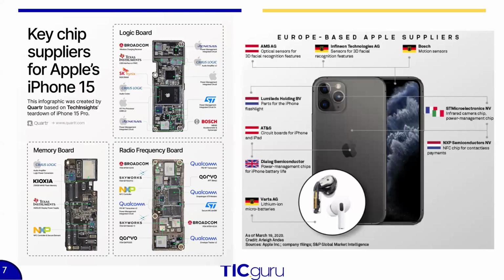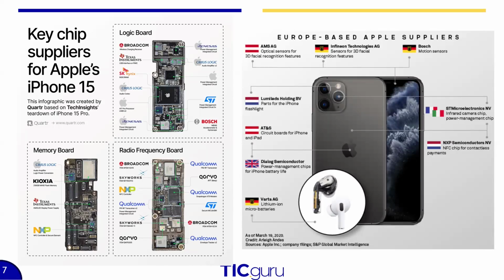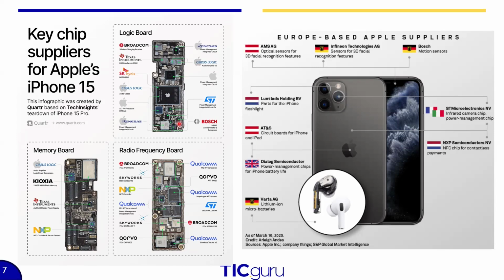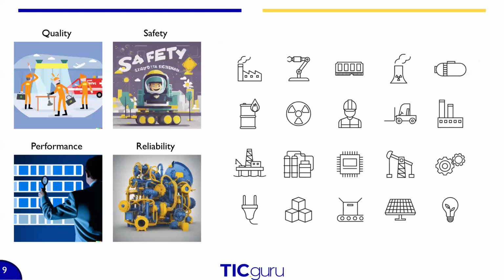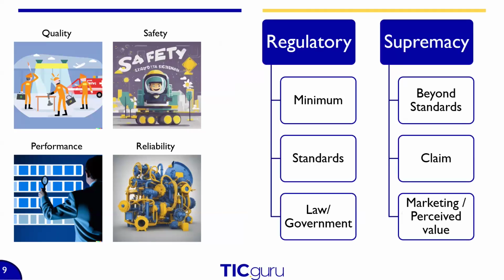Drivers of Assurance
How the needs of assurance become the drivers of an industry driving millions of dollars

Part of Module 3 on Market and Development
 Expand your understanding as well as vocabulary of the 'Drivers of Assurance".
Start visualizing possibilities of new business streams.
AIM: Deconstruct your target industry and apply the new lenses to discover hidden opportunities.